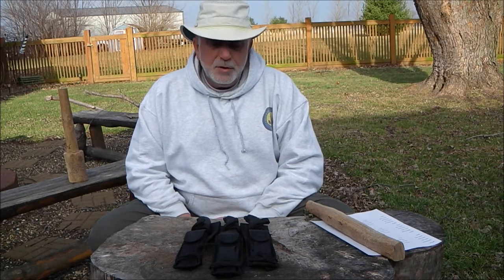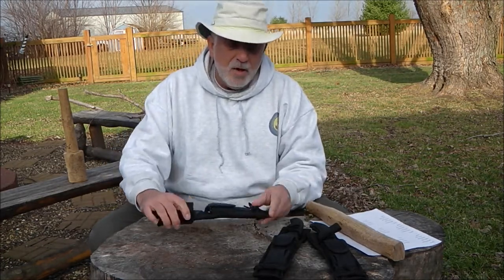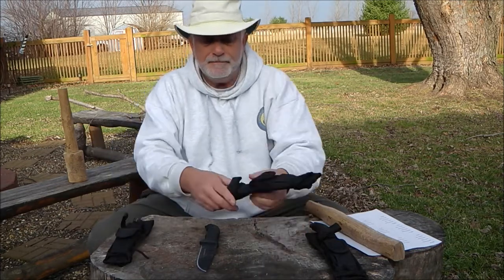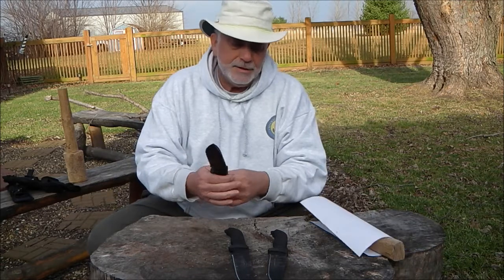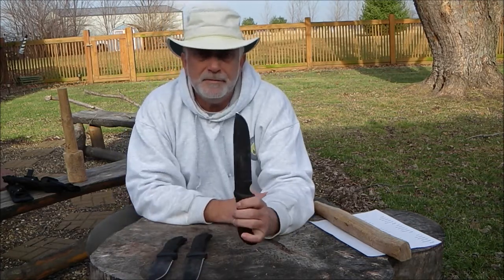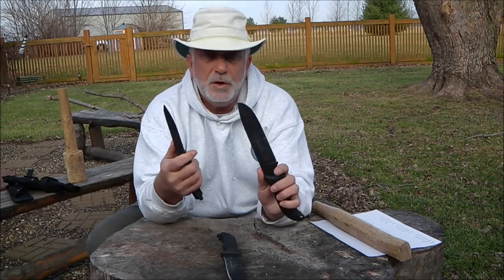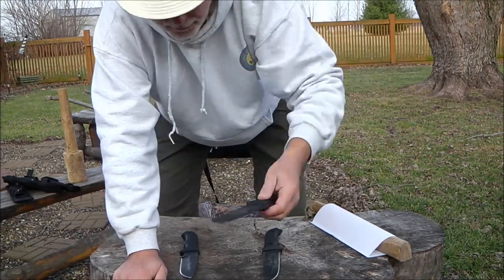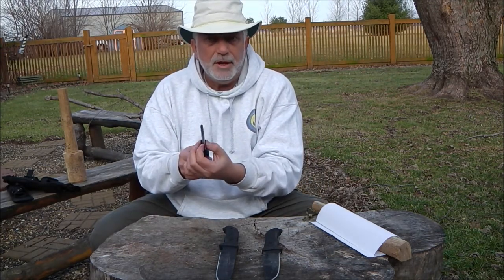Schrade 36, 37, 38 review, Part 1 of 5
This is the intro part of a 3 blade, Schrade knife review.  In this series we will be looking at the SCHF 36, 37 and 38 Frontier Bushcraft knives.